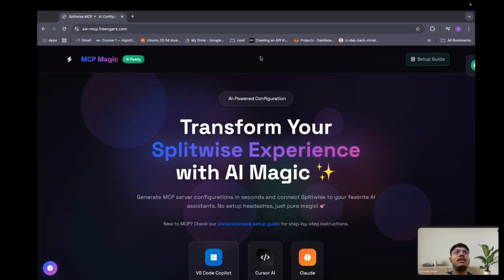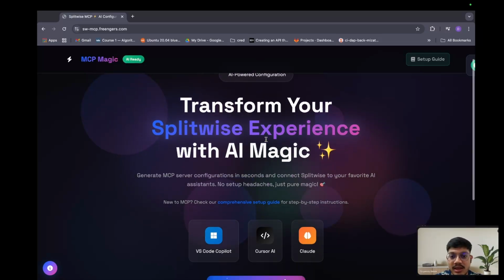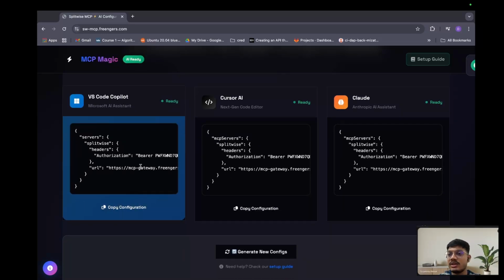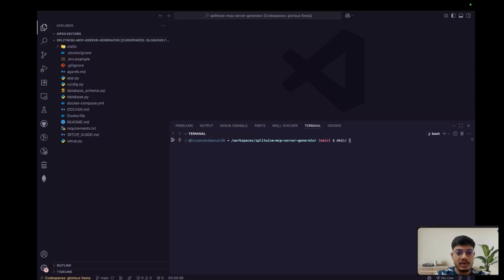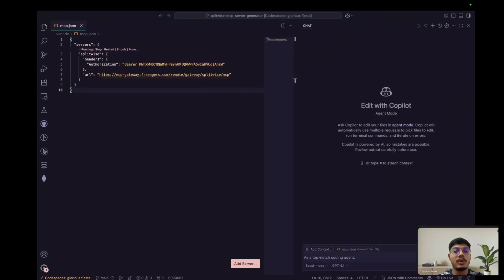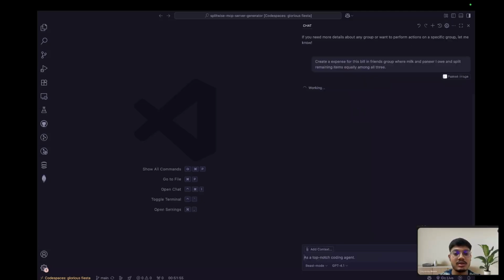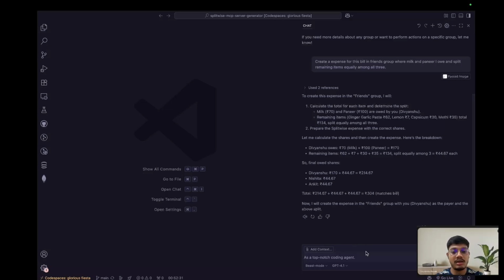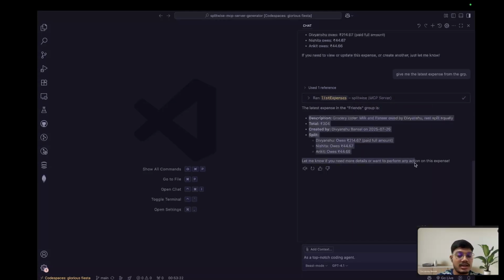I Connected ChatGPT to Splitwise using MCP 🔗 and It's a Game Changer! 🔥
Is this the end of manually splitting bills? I built a free tool that connects AI assistants like ChatGPT and GitHub Copilot to your Splitwise account using MCP, so you can manage expenses just by talking to it.

🔗 **Try the tool for yourself!

In this video, I demonstrate how you can go from a complicated paper receipt to a perfectly split expense in Splitwise in under a minute, all using the power of AI. No more tedious typing or awkward math!

This was a super fun side project, and I'm so excited to share it with you all.

⏰ **TIMESTAMPS**
0:00 - The #1 Most Annoying Thing About Splitwise
1:05 - The Solution: Generating Your AI Config in 5 Seconds!
2:08 - How to Set Up the AI in VS Code
3:05 - DEMO: Listing My Splitwise Groups with AI
3:45 - The MAGIC Moment: Splitting a Bill from a Receipt Photo!
5:15 - Verifying and Deleting Expenses with Simple Chat
6:55 - Final Thoughts & How YOU Can Try It!

I'd love to hear your feedback and ideas for improvements in the comments below!